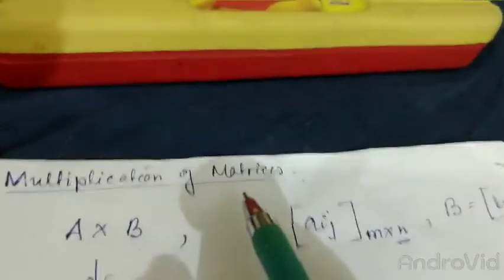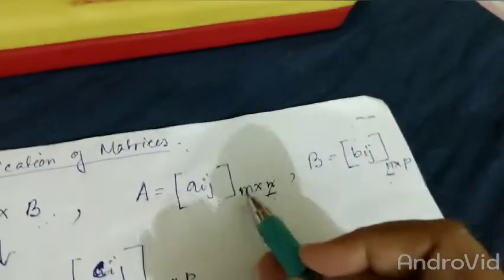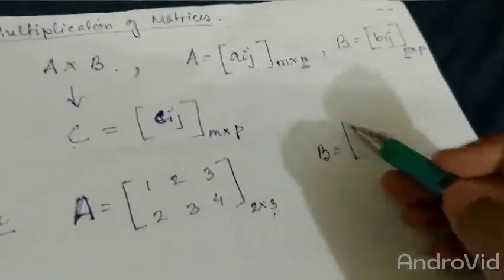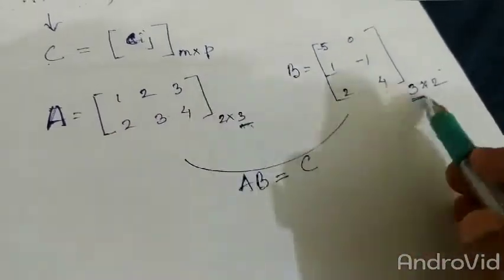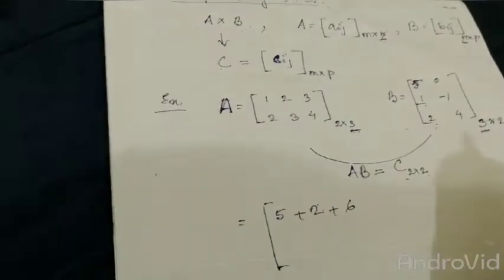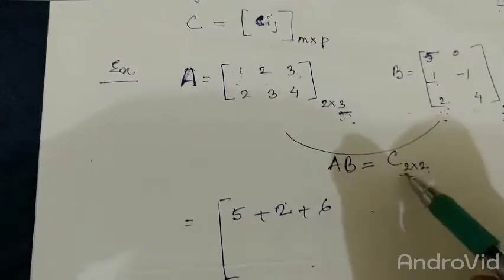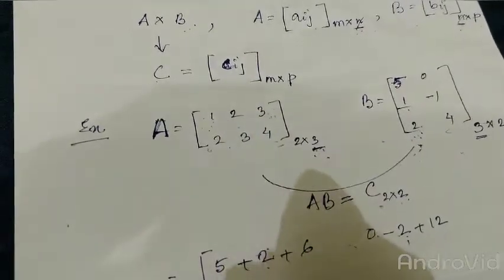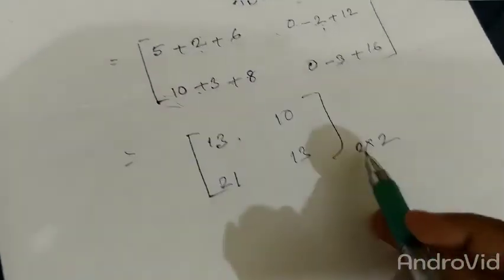Class 12 Mathematics: multiplication of Matrices.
Condition for multiplication of two Matrices has been discussed. Also the procedure of multiplication has been demonstrated with the help of an example.
Hope the students get some benefit from this video.